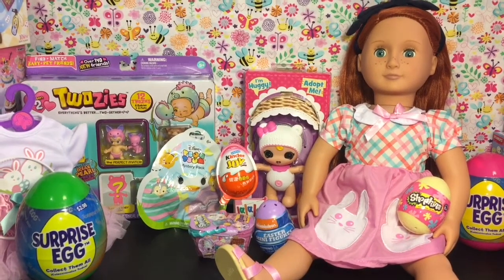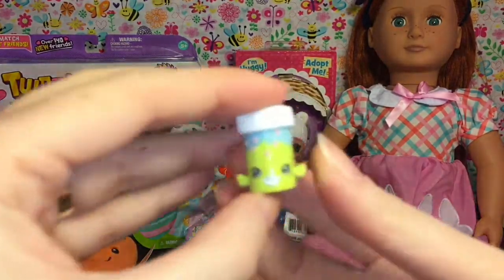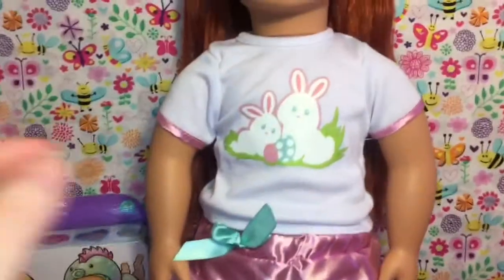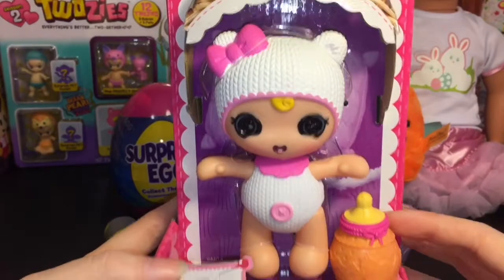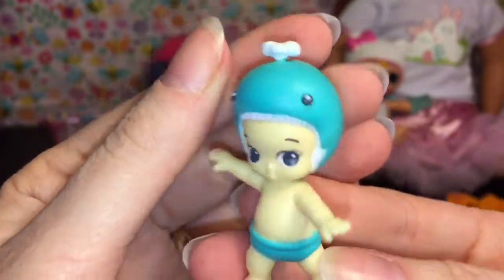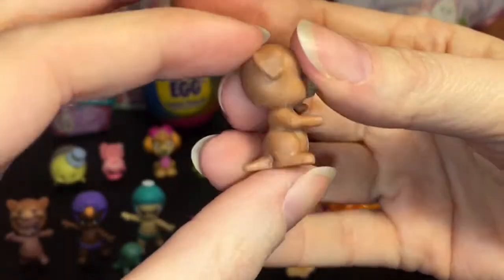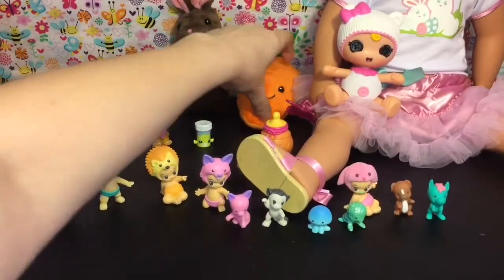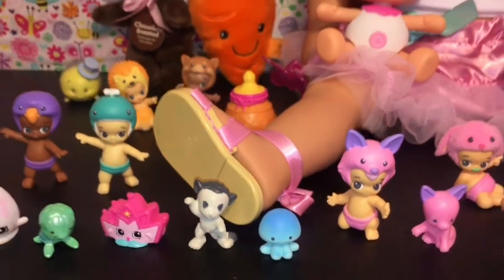Easter Shopkins Twozies Tsum Tsums Paw Patrol Lalaloopsy Kinder Surprise Egg Toy Opening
Today I have a variety of blind bags and toys to open & review :)

Music for this video is the song "Happy Fun" composed by David Yan.